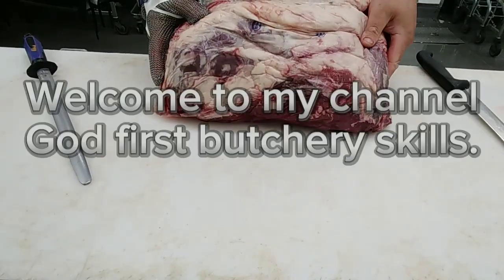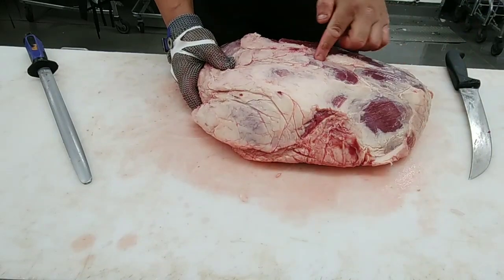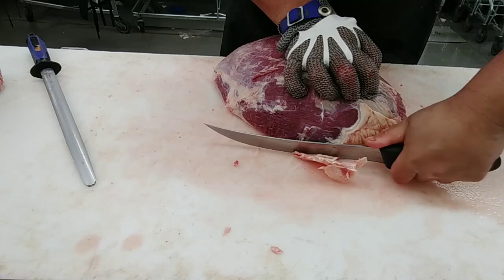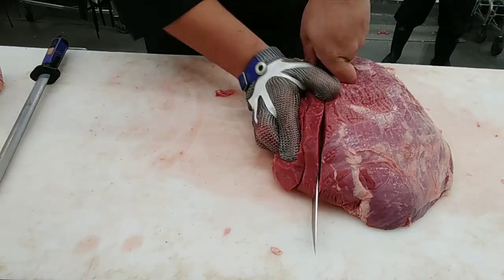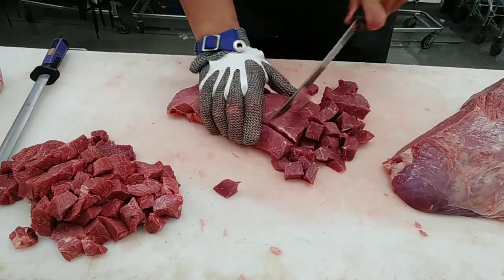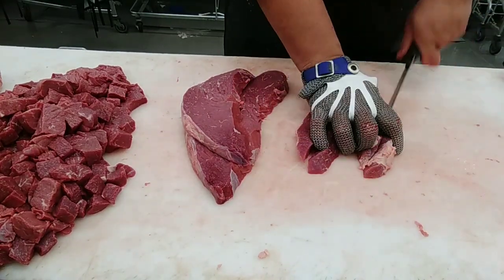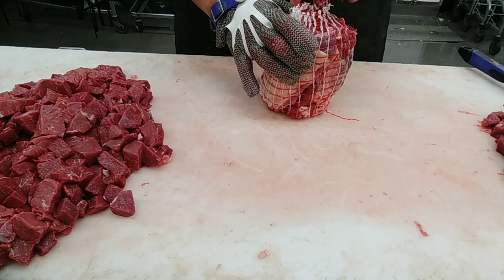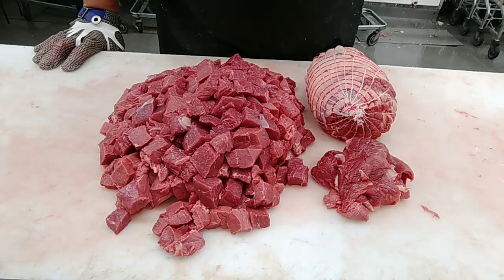How to cut beef Topside into lean Dice and How to roll a boneless Topside Cap Roast.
Thank you for the love and support. I appreciate you all.